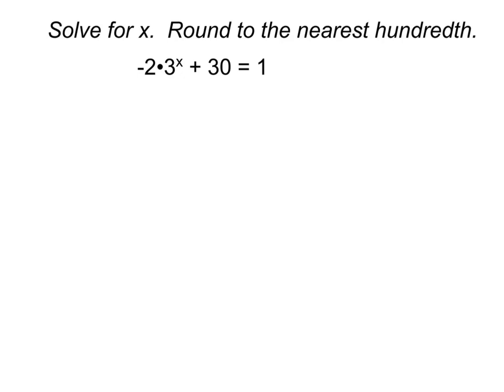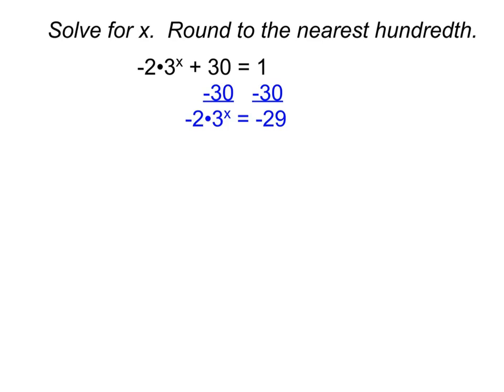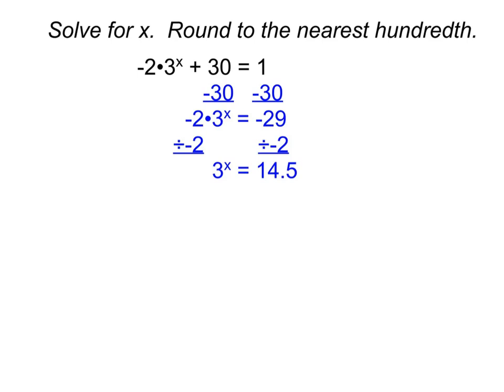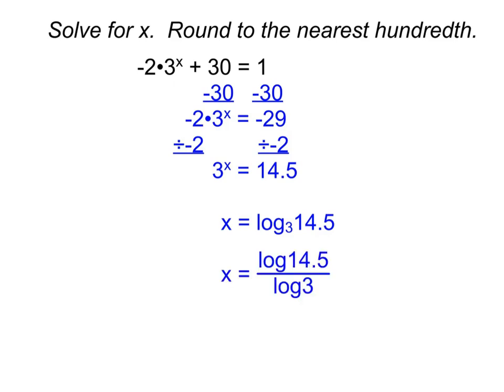Example: Solving Exponential Equations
-2*3^x + 30 = 1